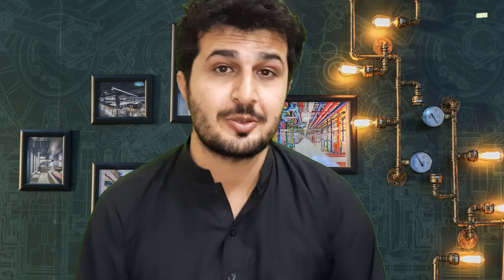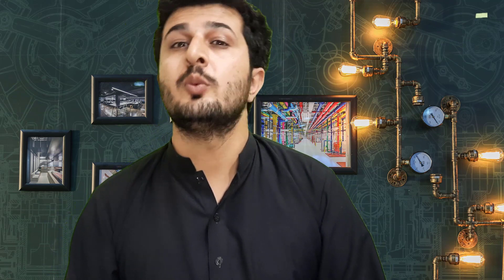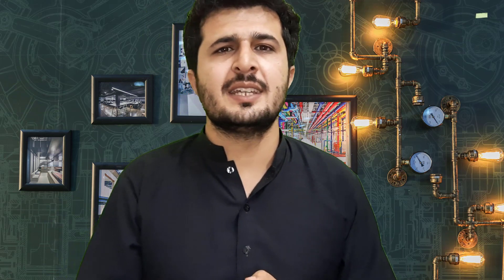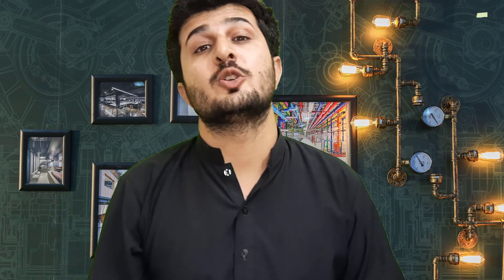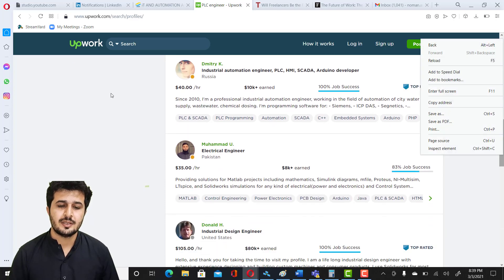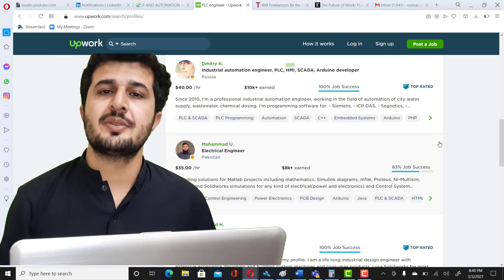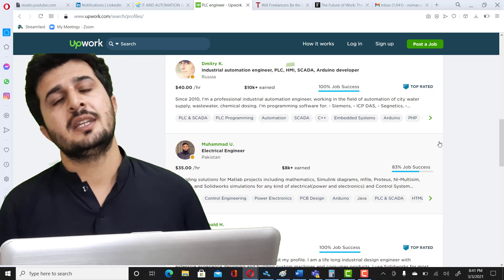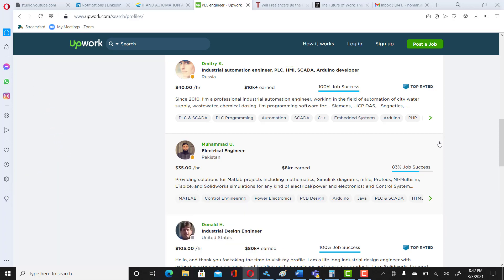How to get Freelance Automation PLC, DCS, SCADA Engineer Job?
How to get Freelance Automation PLC, DCS, SCADA Engineer roles?